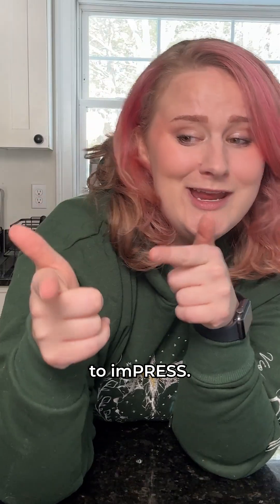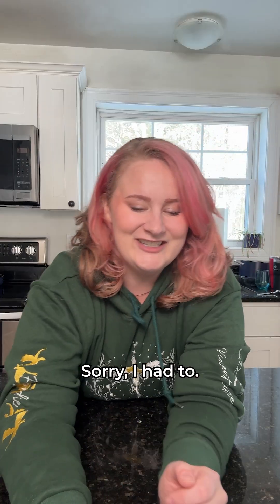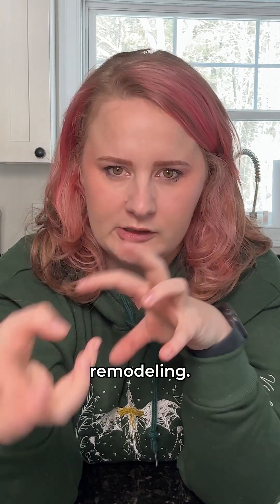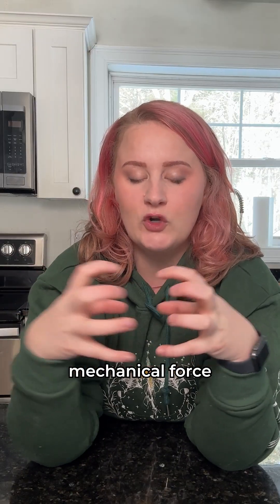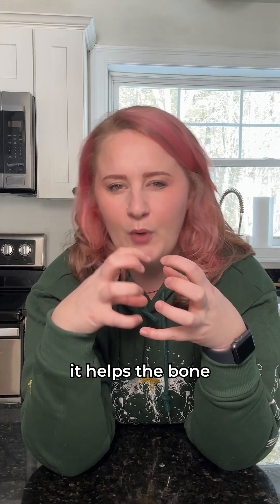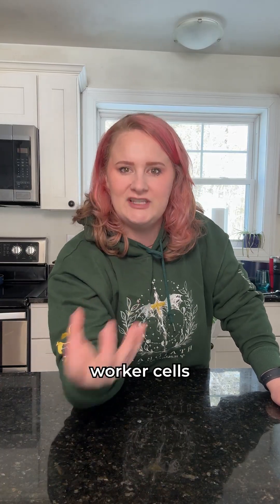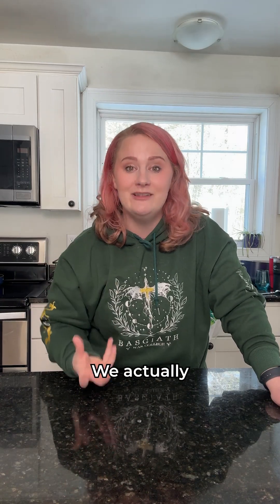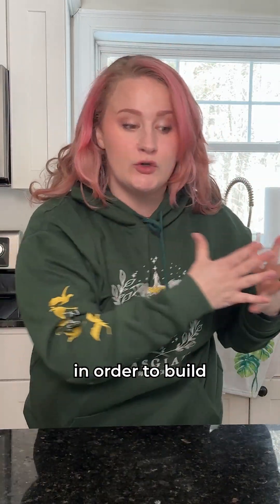You asked, I deliver a deep dive on piezoelectricity!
Piezoelectricity is so cool!!